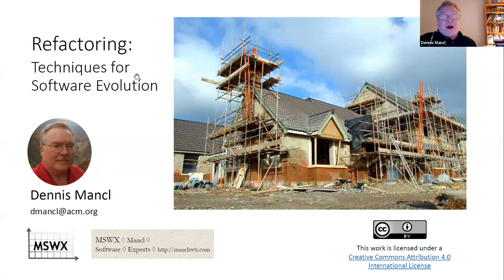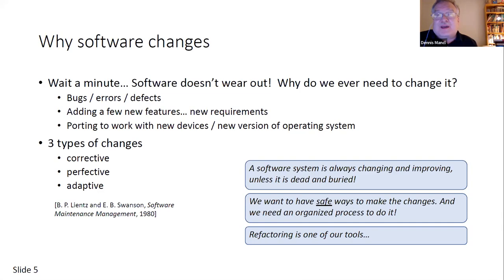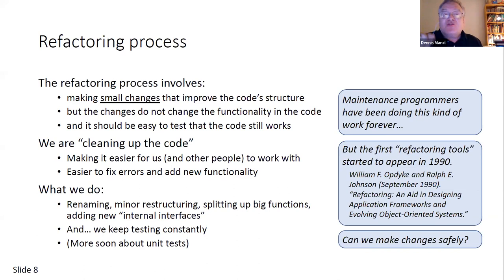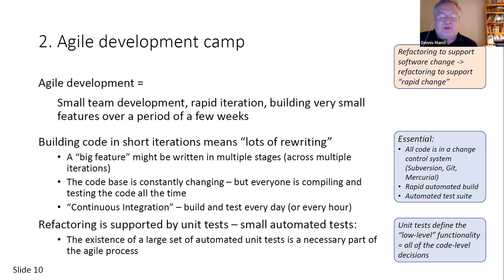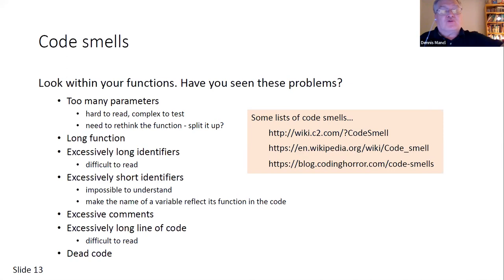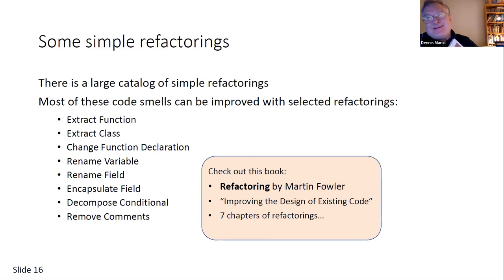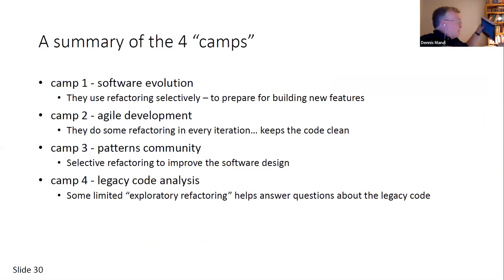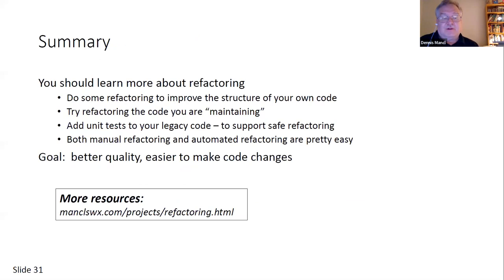Refactoring: Techniques for Software Evolution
Refactoring supports the ability to evolve good quality software.  Software systems are constantly evolving - fixing bugs, adding new features, and adapting existing code for new applications. There is a lot of ugly code out there, and software developers need to be armed with good tools and techniques for improving the large base of legacy code. Refactoring is an important code evolution tool: refactoring is the process of making small, behavior-preserving modifications to a large code base.

This program was the monthly [online] meeting of Princeton Chapter of ACM / IEEE Computer Society on Jan. 20, 2022.